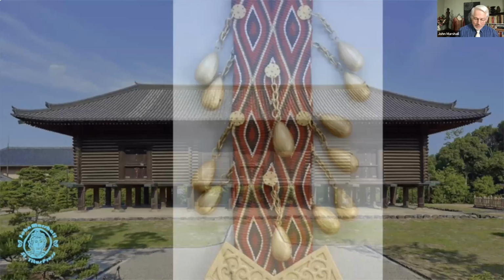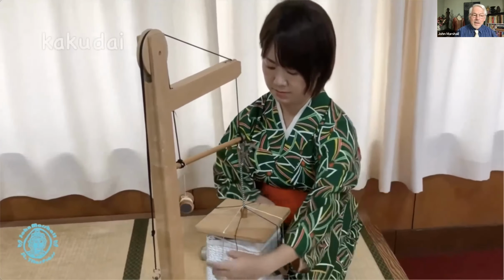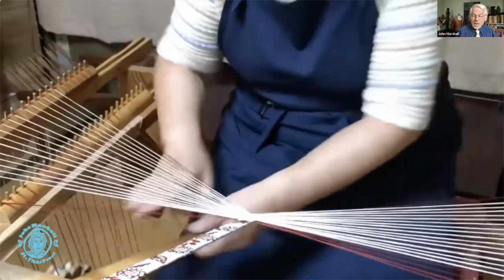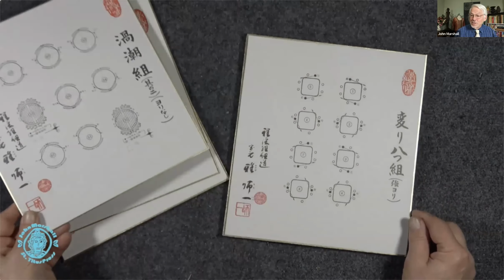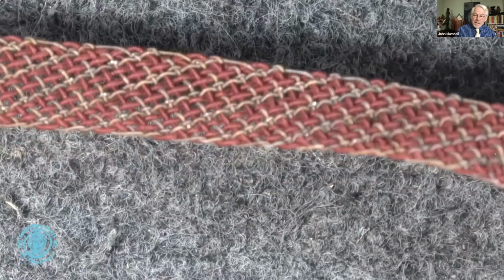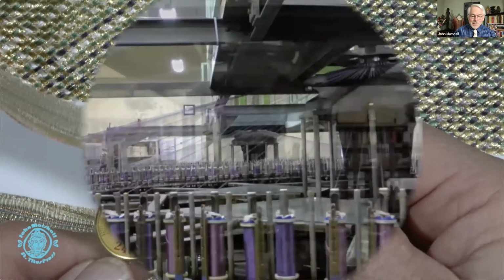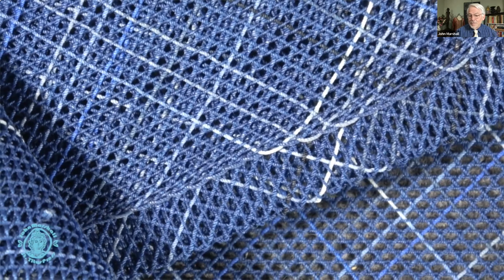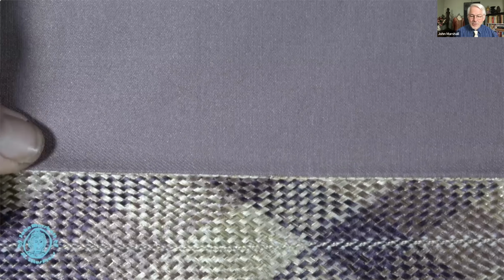ONE 05 Textile of the Month Kumihimo/Kumiori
Sample Five of the Textile of the Month subscription. This Zoom-based lecture, Sample Six of the Textile of the Month subscription. This Zoom-based
lecture was presented to the study group in April, 2023.

Many of the clips used were incorporated from other web sites, please visit their sites for additional information  - each is unique and highly educational.